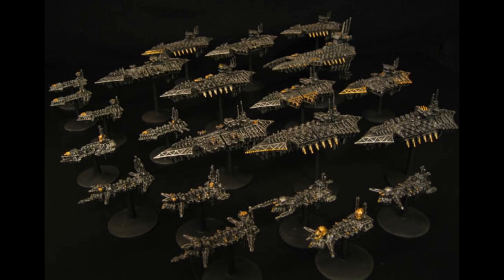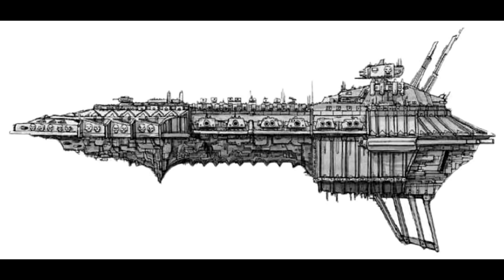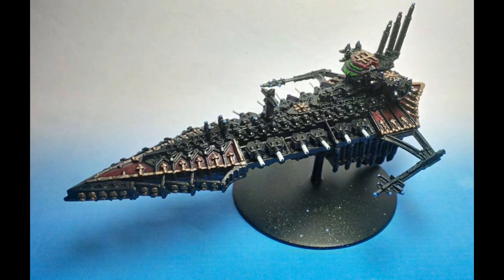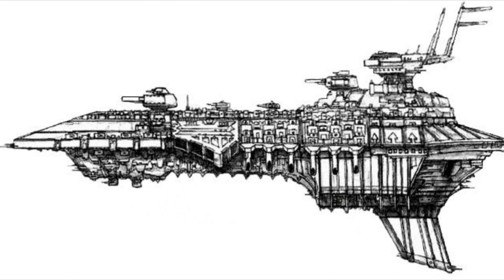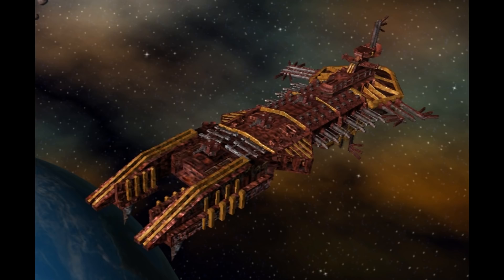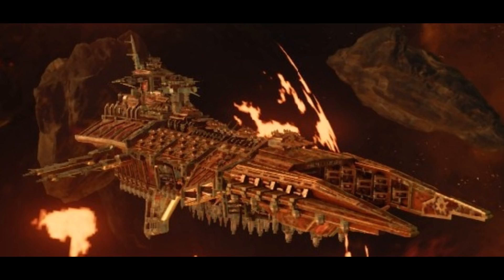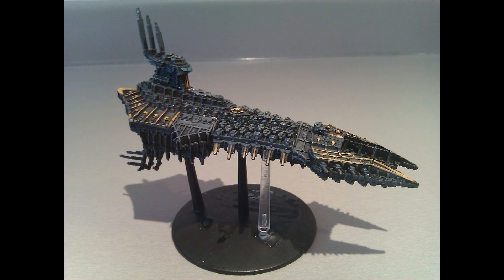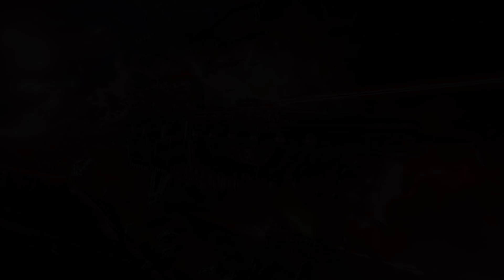Warhammer 40k Lore - Desolator, Despoiler Battleships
In this video I talk about two infamous classes of chaotic battleships, the Desolator and Despoiler. Enjoy!!!